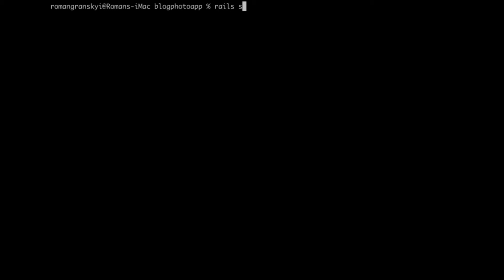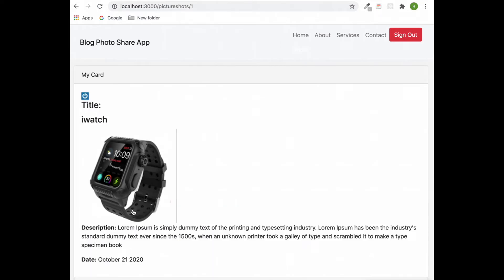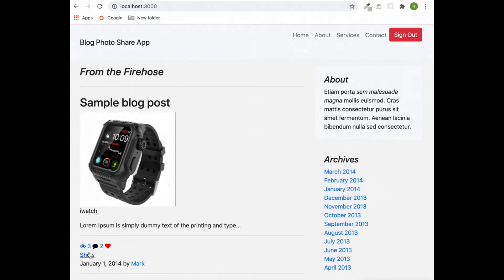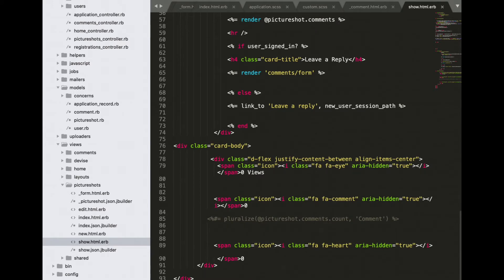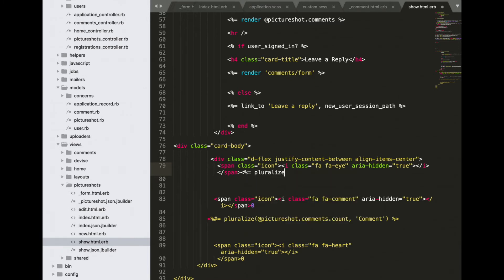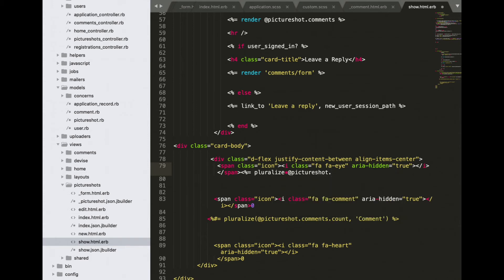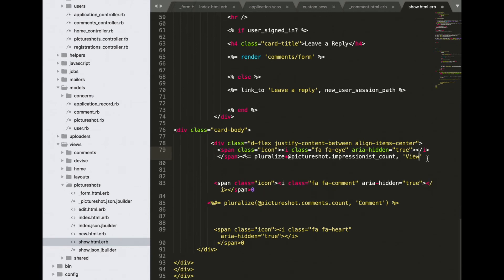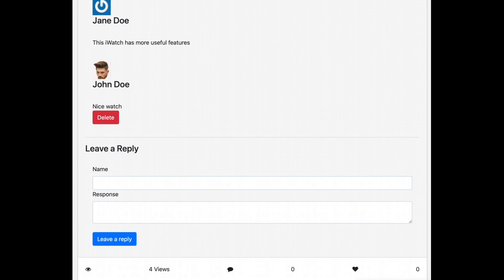Movie 24 Add impressions to show and main page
YOU CAN FIND ALL CODE BELOW***PUT LIKES

By the end of the course, you'll also be able to build and add powerful features to your web apps

If you have basic knowledge of Rails and you want to go to the next level - this course is definitely for you.